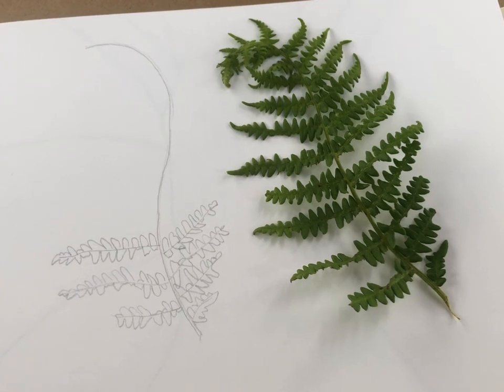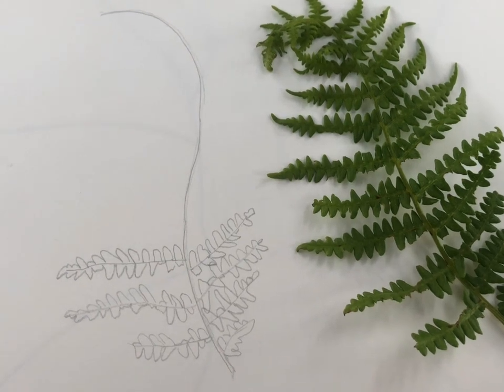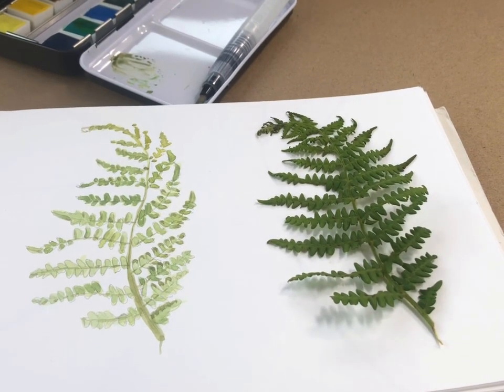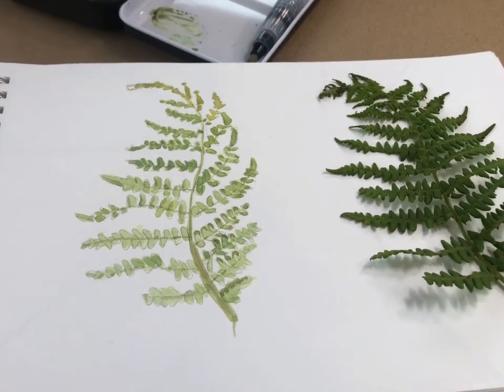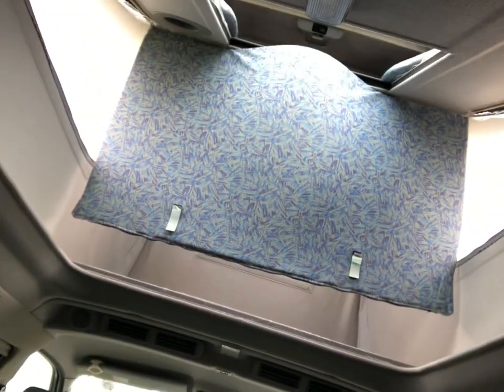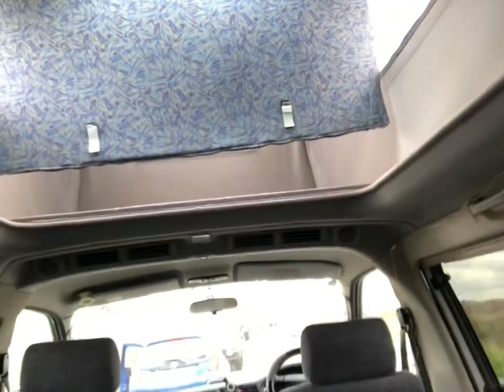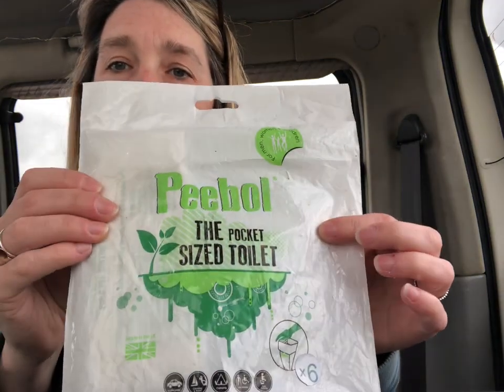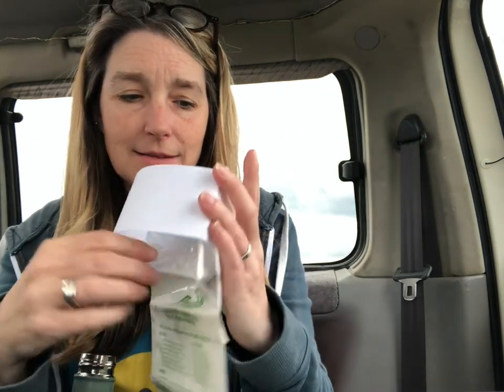My gorgeous Mazda Bongo and I get mindful